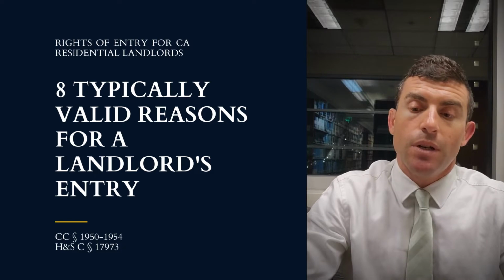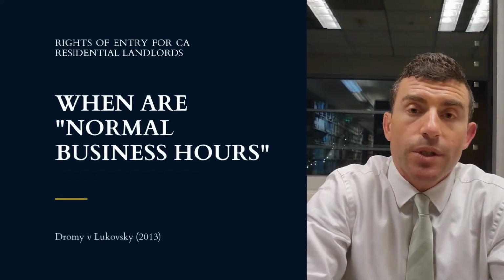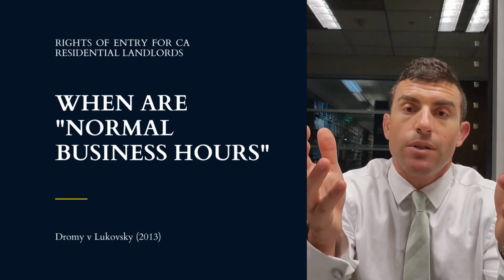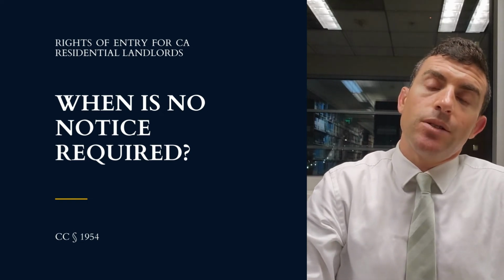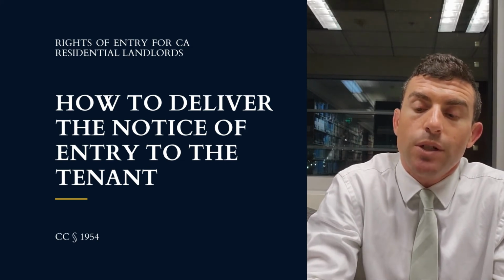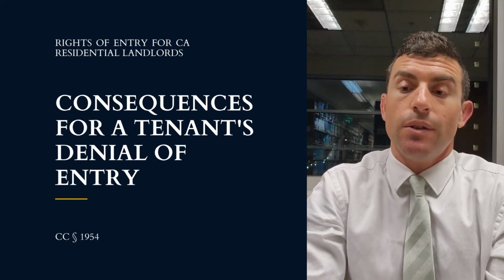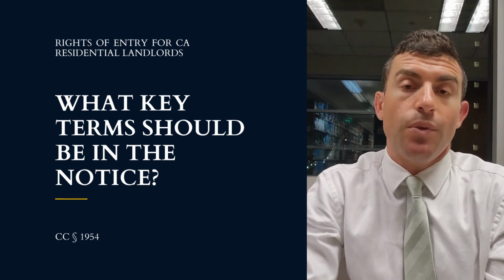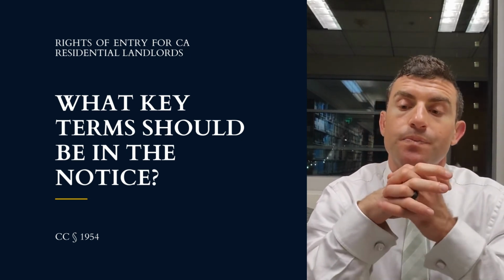ENTERING THE TENANT’S UNIT: RIGHTS AND RESTRICTIONS FOR RESIDENTIAL LANDLORDS IN CALIFORNIA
Normally, CA law permits a landlord to enter the tenant's dwelling provided that certain requirements are met and proper notice to the tenant is given. But as with almost any law, there are exceptions.

Normally, the landlord may only enter the tenant's premises during "normal business hours" and with proper notice.

But when exactly are "normal business hours" and what constitutes proper notice? And how far in advance does the notice need to be given.

I will these and other questions in this presentation.

If you found this helpful and would like to see additional videos on additional topics relating to California real property, specifically residential landlord-tenant law, leave a suggestion in the comments. A like and a subscription would also help.